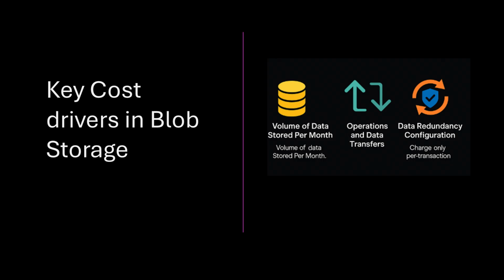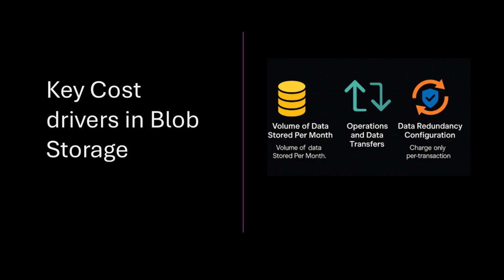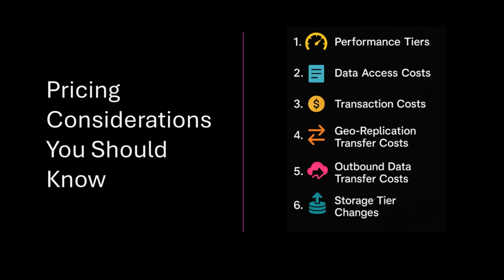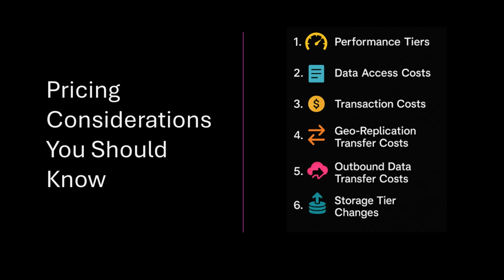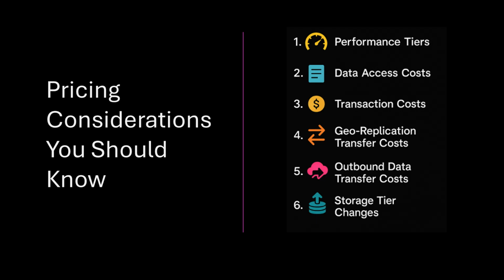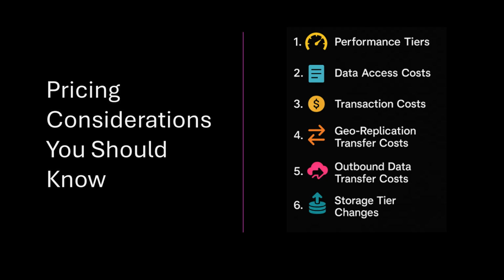⁣47 – Understand Blob Storage Pricing